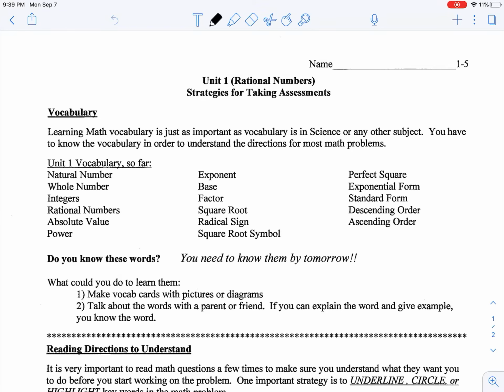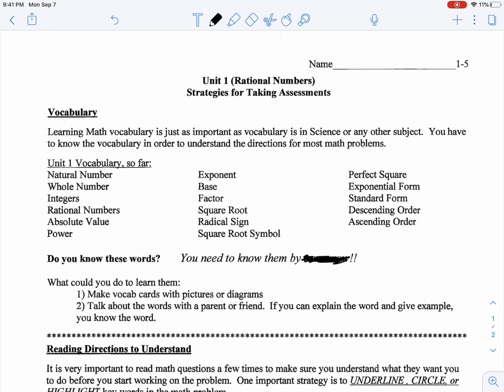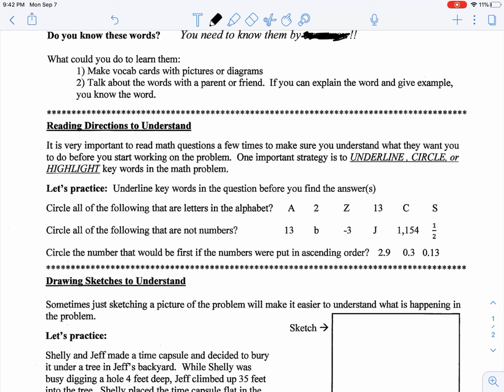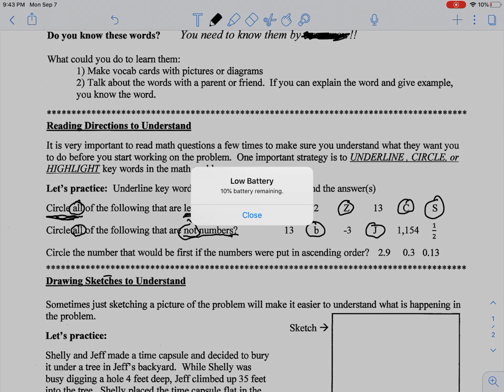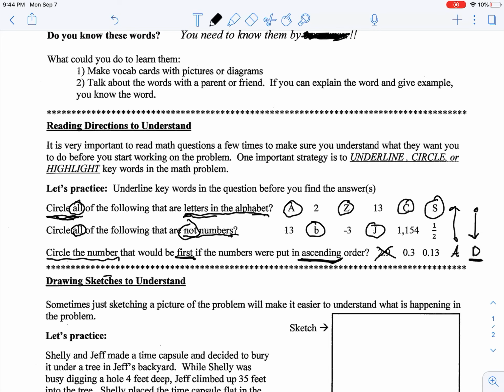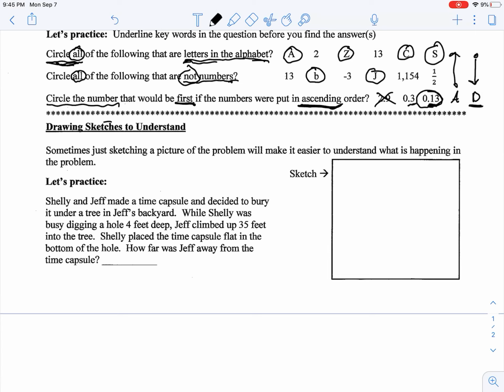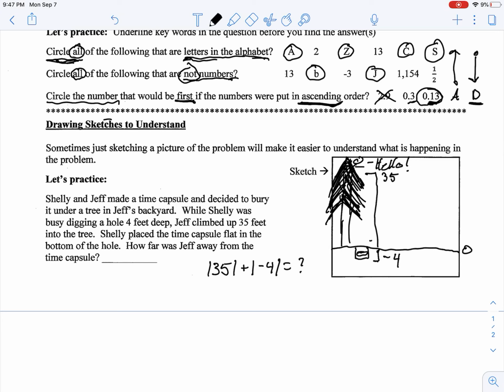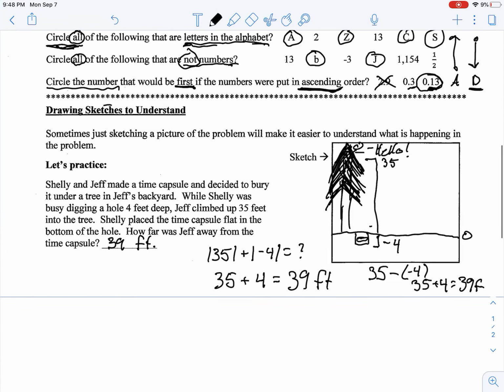1-5 Quiz Strategies Review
A review of some assessment strategies to help us during our first quiz.